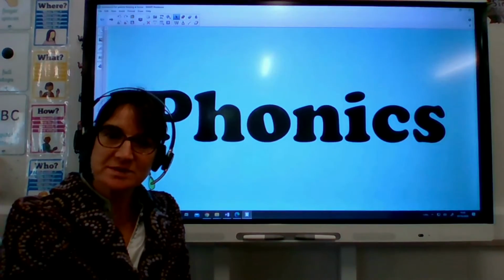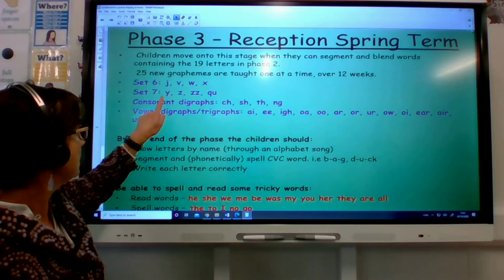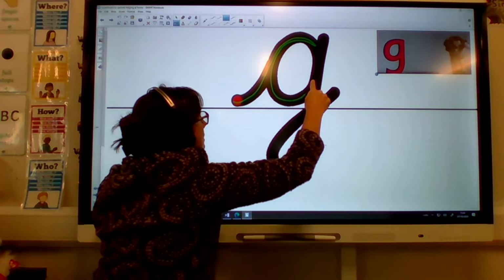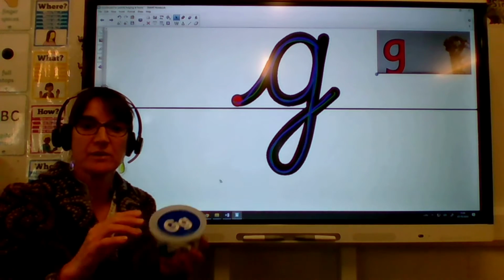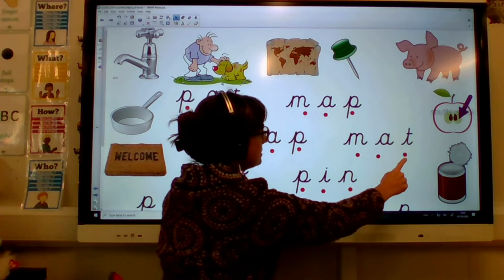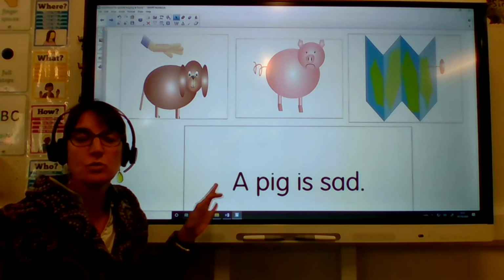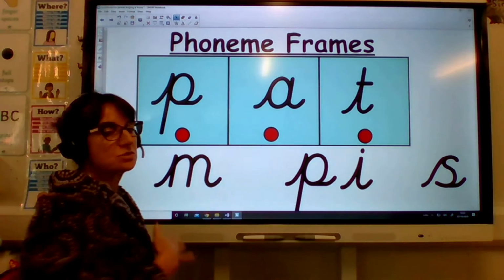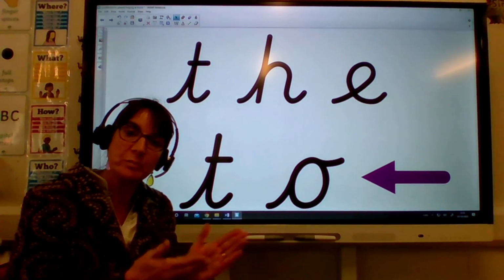Year R How we teach Phonics